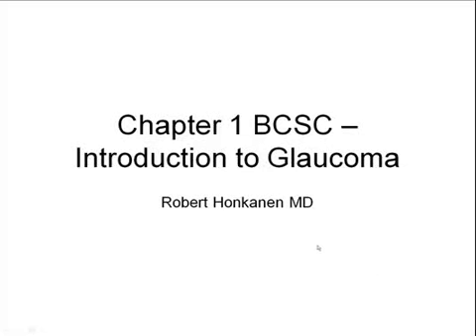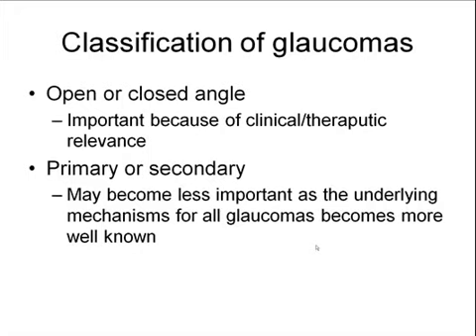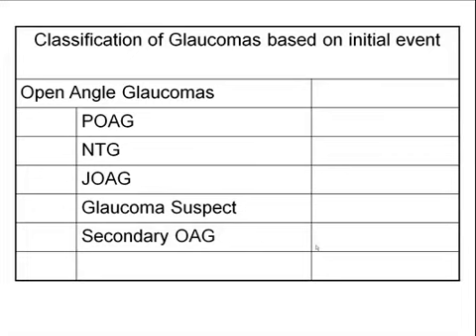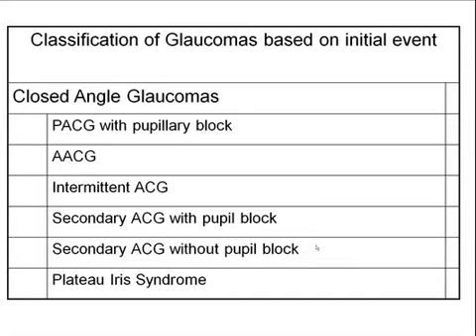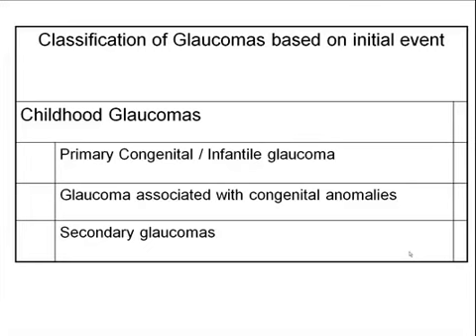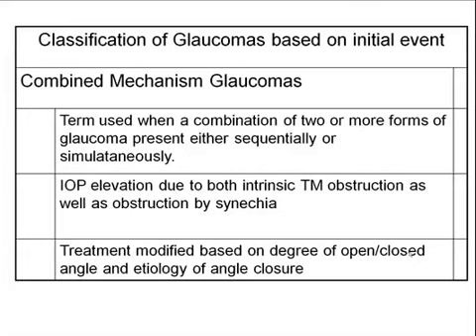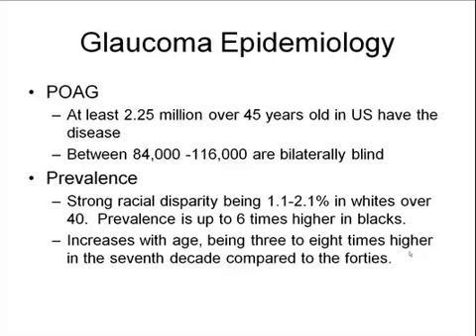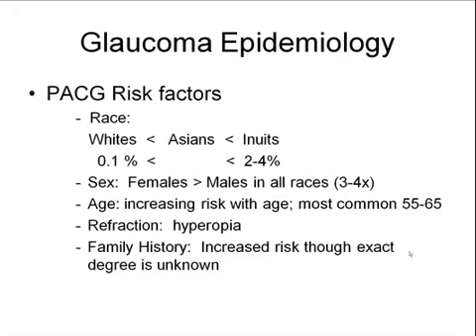Introduction to Glaucoma - as seen in BCSC Chapter 1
Introduction to Glaucoma by Dr. Honkanen